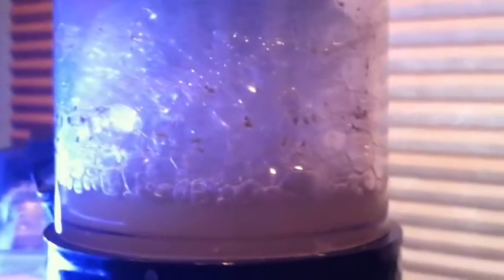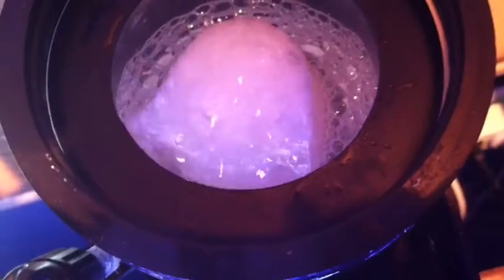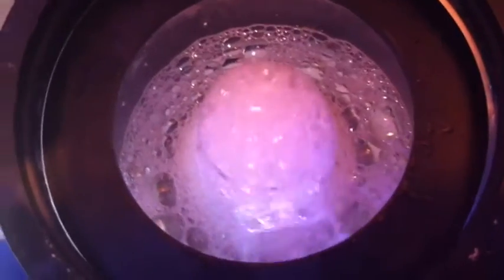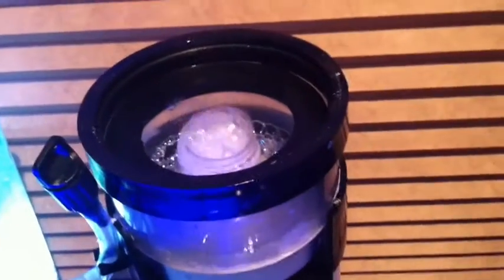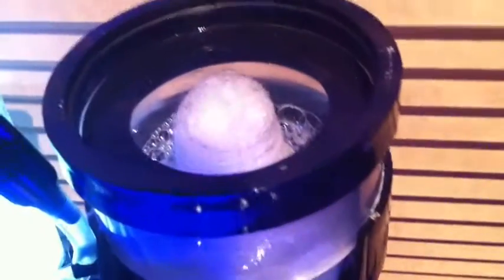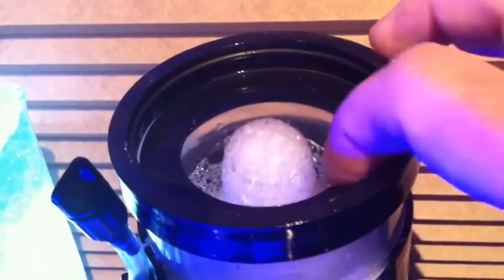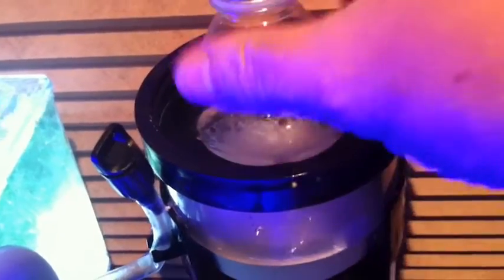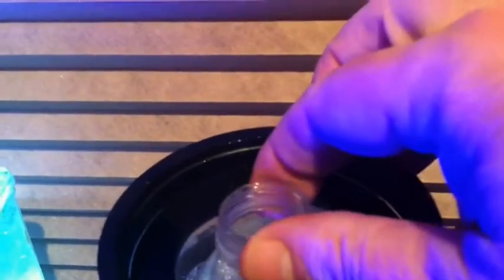Seaclone 100 Portein Skimmer Water Bottle Mod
Seaclone 100 Protein Skimmer Water Bottle Modification